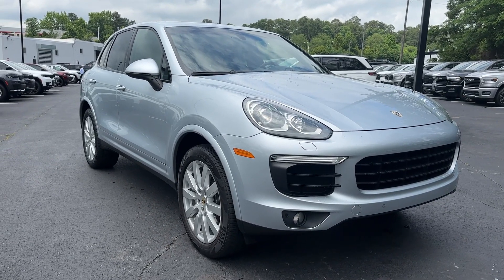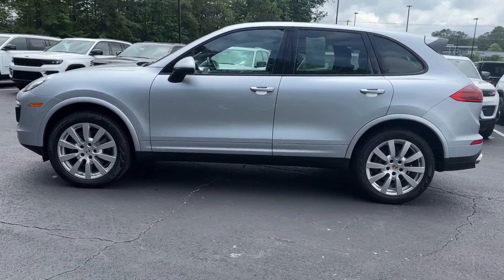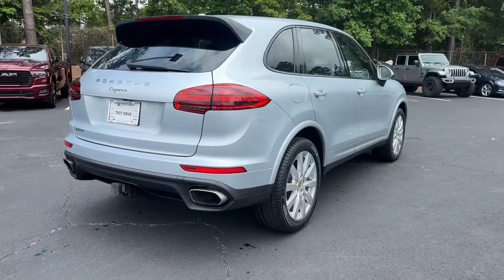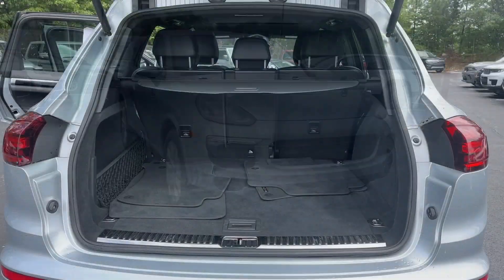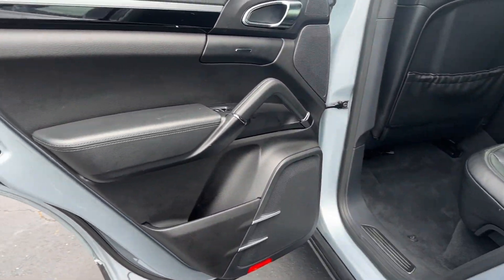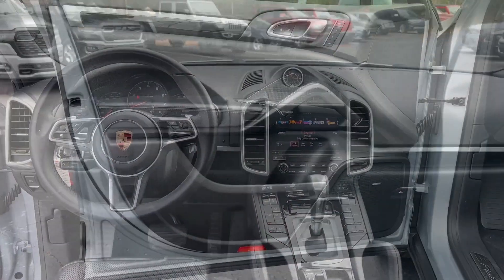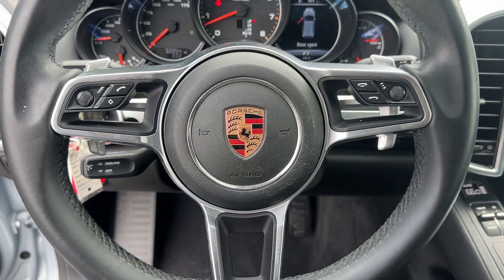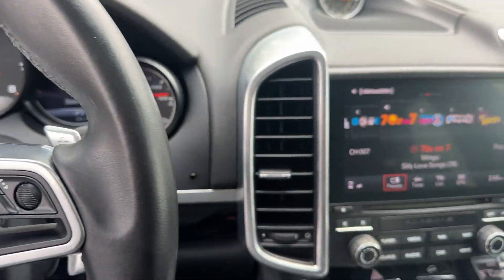2017 Porsche Cayenne Atlanta, Marietta, Roswell, Kennesaw, Woodstock, GA 5P52002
Rhodium Silver Metallic Used 2017 Porsche Cayenne Platinum Edition available in 789 Cobb Parkway, SE, Marietta, Georgia at Ed Voyles CDJR. Servicing the Atlanta, Marietta, Roswell, Kennesaw, Woodstock, GA area.

2017 Porsche Cayenne Rhodium Silver Metallic CarFax 1 Owner Clean CarFax No Accident 4D Sport Utility 3.6L V6 8-Speed Automatic with Tiptronic AWD Rhodium Silver Metallic Black w/Leather Seat Trim. CARFAX One-Owner. Clean CARFAX. AWD 8-Speed Automatic with Tiptronic 3.6L V6Recent Arrival!Reviews:* Impressive and rewarding handling when going around turns; wide selection of great engines available; exquisite interior and build quality; long list of options and features to choose from. Source: EdmundsAwards:* JD Power Automotive Performance Execution and Layout (APEAL) Study * 2017 KBB.com 10 Best Luxury SUVs * 2017 KBB.com 10 Most Awarded Brands * 2017 KBB.com Best Resale Value Awards * 2017 KBB.com Brand Image AwardsWho to trust more with your new or pre-owned vehicle needs than Ed Voyles Chrysler Dodge Jeep RAM! In business for over 60 years. We are also the number one Certified Pre-Owned Chrysler Jeep Dodge RAM dealer in the entire state of Georgia. We proudly serve Atlanta Canton Kennesaw Dallas Acworth Gwinette Morrow Alpharetta Roswell Cartersville and all metro Atlanta cities. .